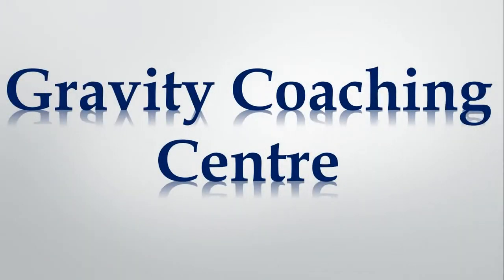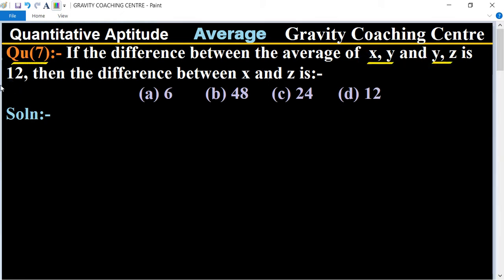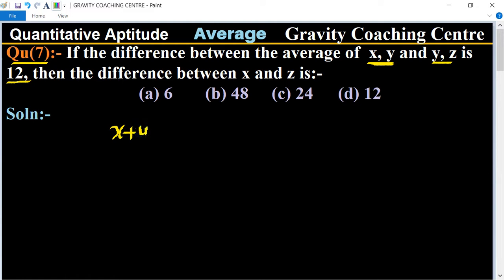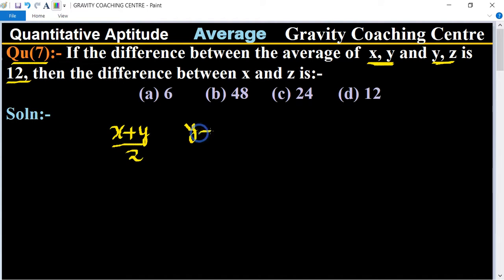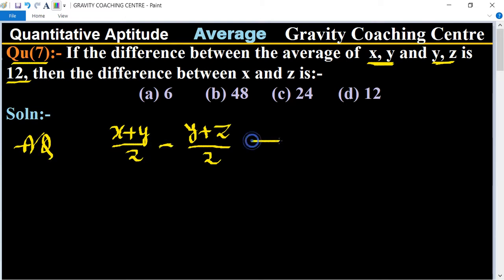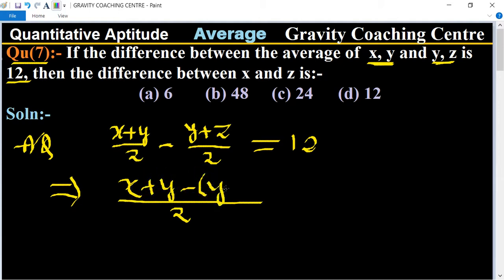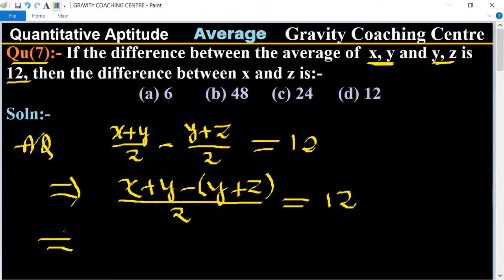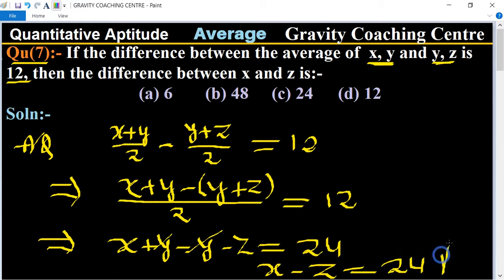Q7 | If the difference between the average of x y and y z is 12, then the difference b/w x and z is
Click on below Links for more Questions:-

Qu(7):- If the difference between the average of  x y and y z is 12 then the difference between x & z is:-